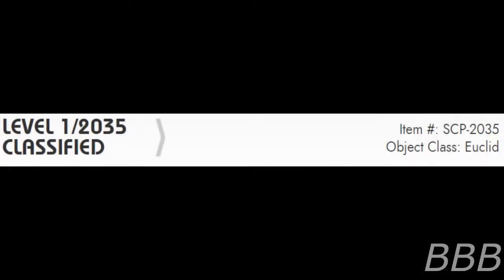SCP 2035 Instant Animals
SCP-2035 are dehydrated mammals that becomes fully grown animals if given enough water depending on species though they display completely different different behaviors than their non-anomalous counterparts.